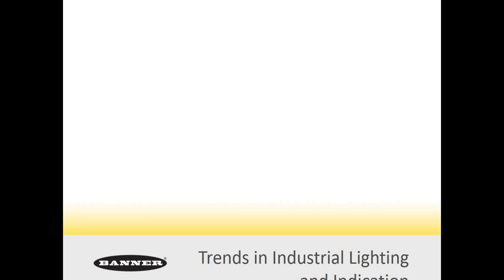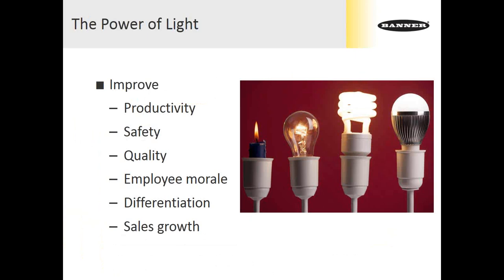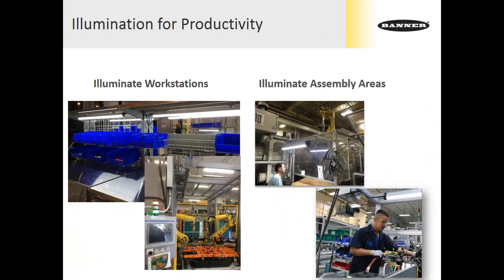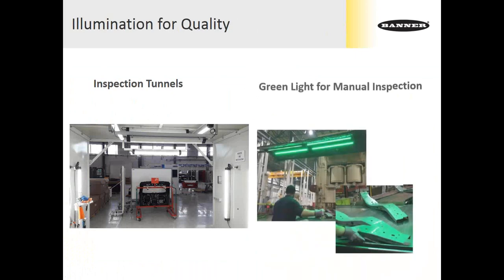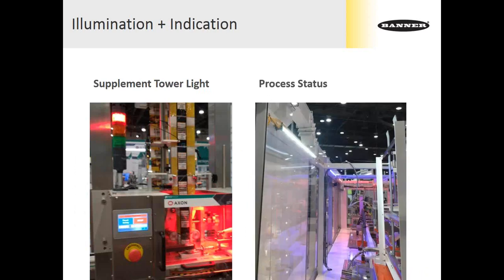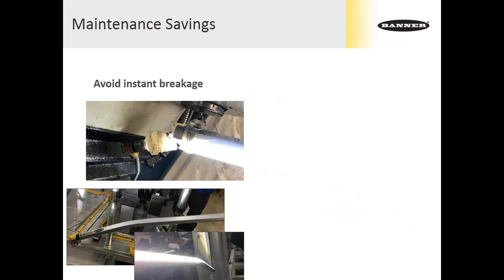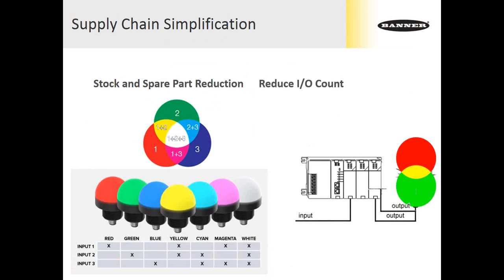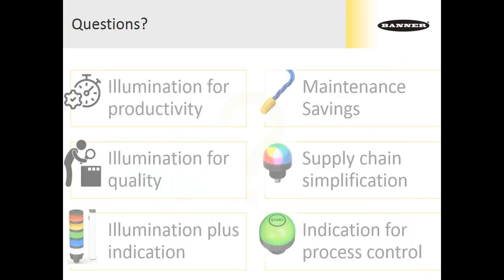Trends in Industrial Lighting and Indication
Discussing trends in Industrial Lighting and Indication
Presenter: Robb Weidemann with Banner Engineering